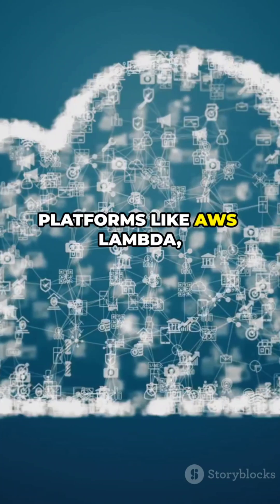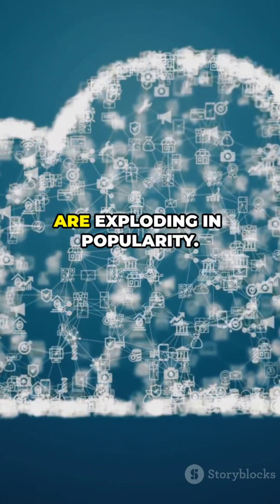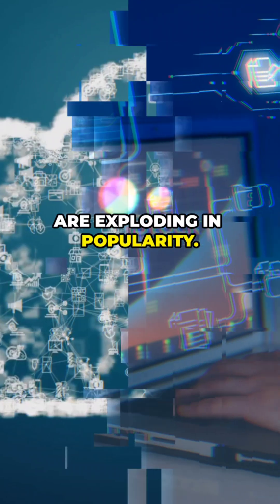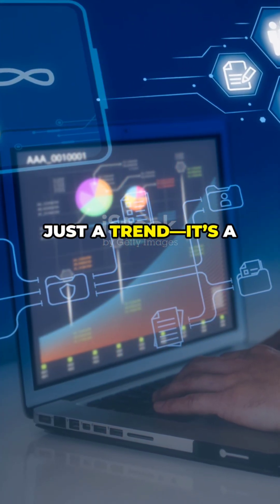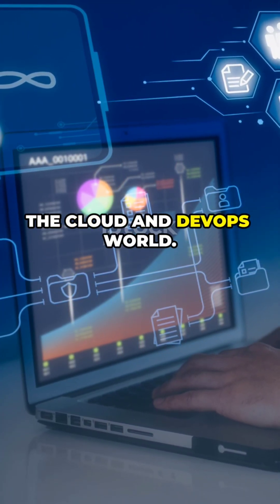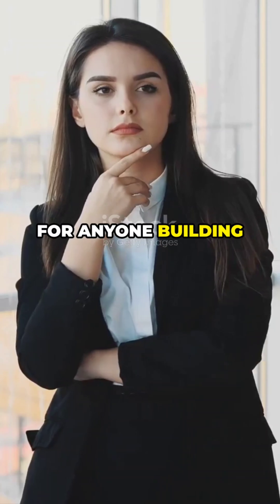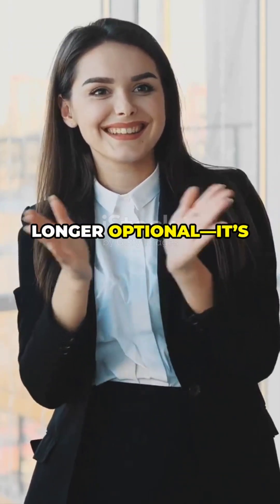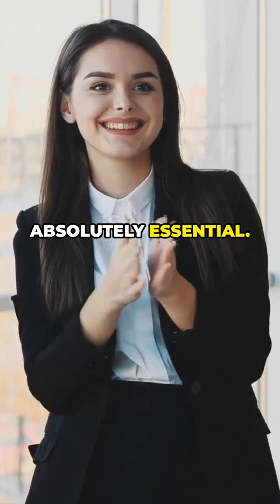Serverless Architecture Explained ✅ | Why It’s the Future of Cloud☁️🚀 | Cloud Cult Tech🌩️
🚀 Serverless is becoming the fastest-growing cloud trend — and every major tech company is adopting it!
In this video, understand how serverless architecture works, why it’s dominating modern app development, and why companies like Netflix, AWS, Uber, and Google rely on it.

If you’re learning Cloud, DevOps, or AWS, this is a MUST-KNOW concept for 2026 and beyond.